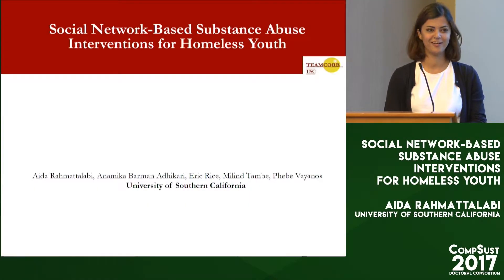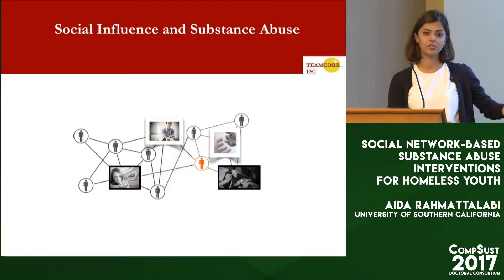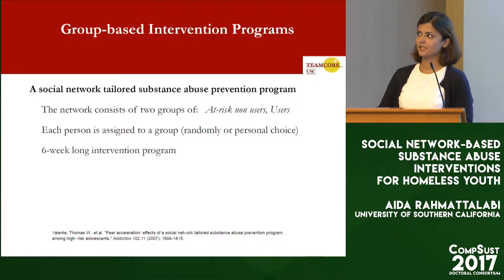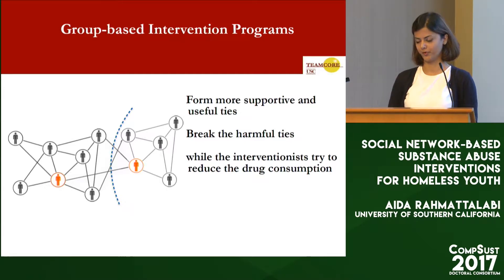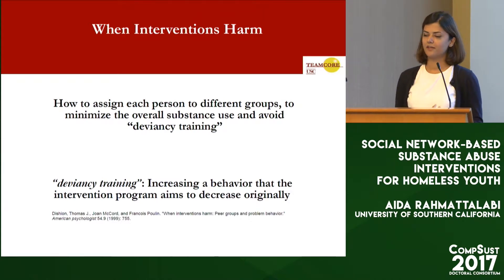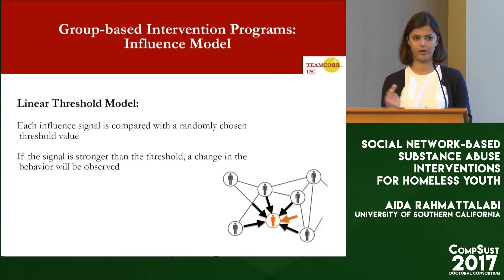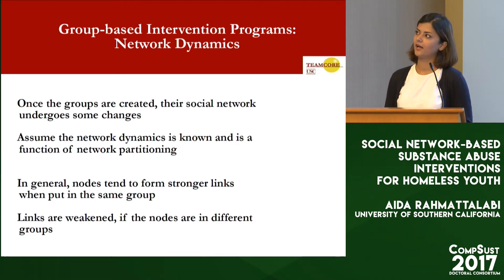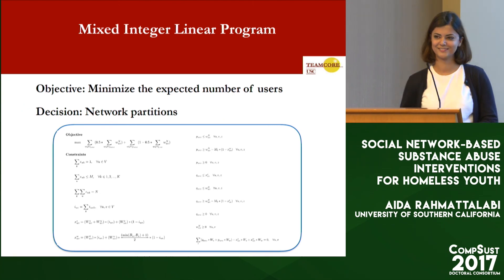Aida Rahmattalabi, Social Network-Based Substance Abuse Interventions for Homeless Youth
Influence maximization has been widely studied in the past decade with different applications ranging from viral marketing to raising awareness about HIV. In most of these studies, however, the actions include selecting seed nodes or key edges, plus usually the assumption is that the networks are static. Motivated by social network-based interventions conducted for reducing substance use, in this work, we focus on an influence based partitioning of the social networks. Therefore, given the social network of a group of youth who either use drugs or are at the risk, we aim to find the optimal grouping. This is important since during these interventions, their social network undergoes some changes: They are encouraged to form more supportive and useful ties and to break the harmful ones and this way the interventionists try to reduce the drug consumption. However, if not chosen carefully, these groups can result in opposite result also known as "deviancy training". As a result, we are faced with a dynamic network and two different influence processes in this network and we aim to find the optimal grouping so that we minimize the negative influence as much as possible. This is a challenging problem within social work research and we aim to use AI to assist understanding different aspects of this problem.